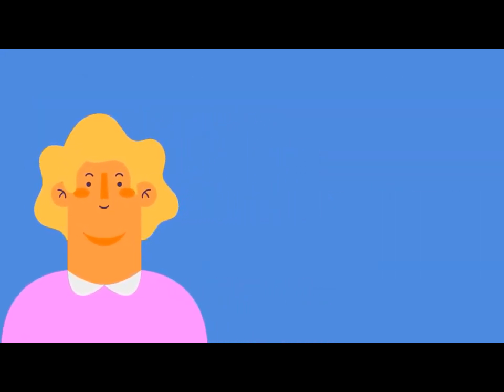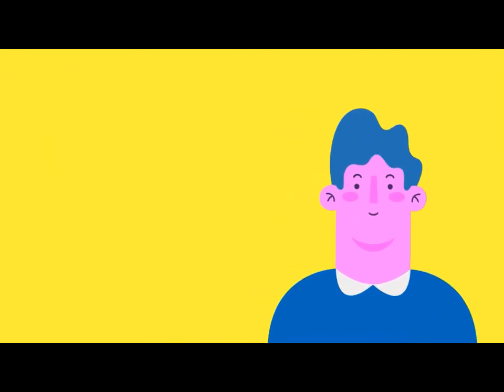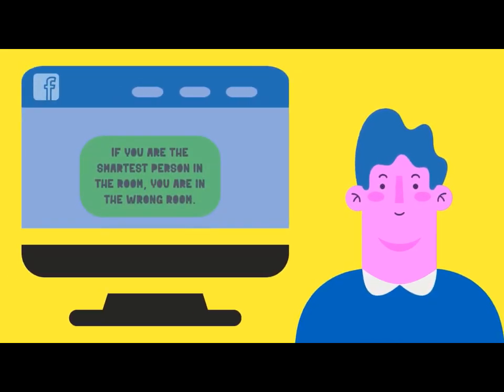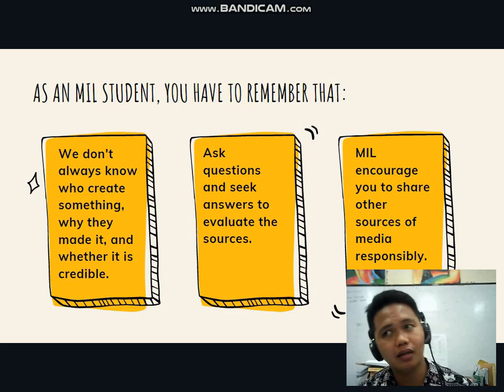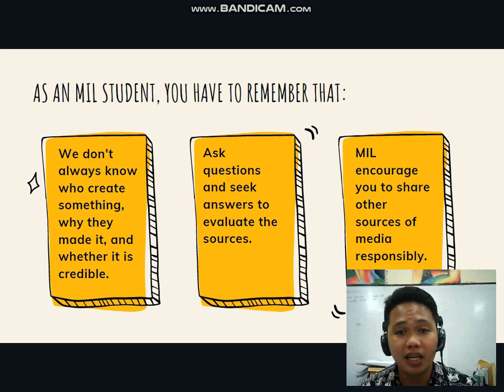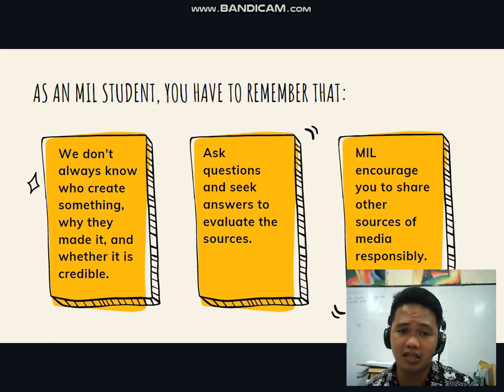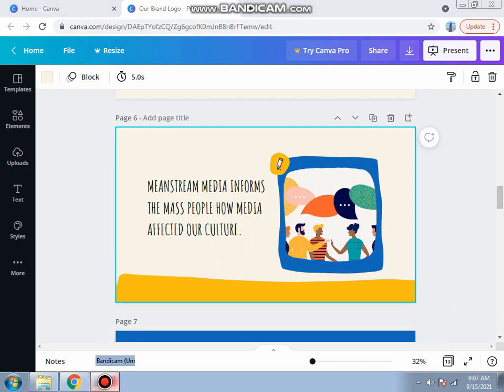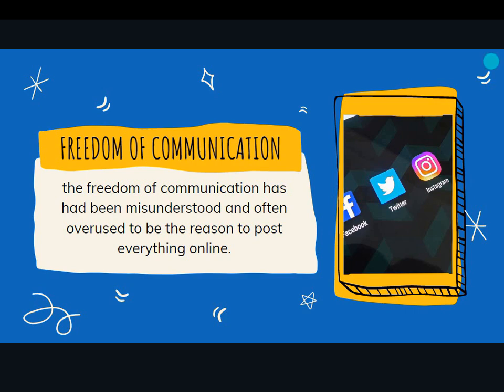Media and Information Literacy: An Introduction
Welcome to the subject MIL!
There will be more interesting topics this subject has to offer! May you learn many things as you watch this video lesson.

Comment down you name and section for your attendance.
Ex: Joefel Y. Radam
       BP. Amantillo

Activity deadline: September 17, 2021 (Friday)